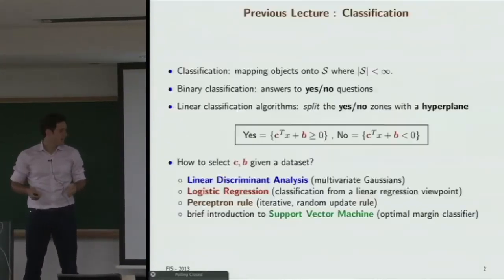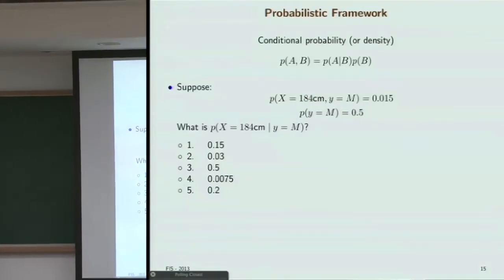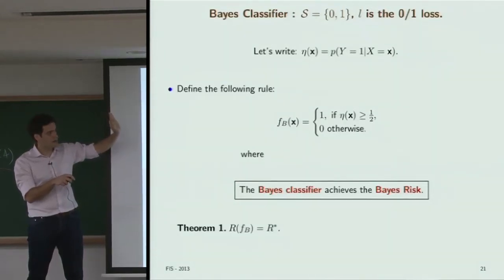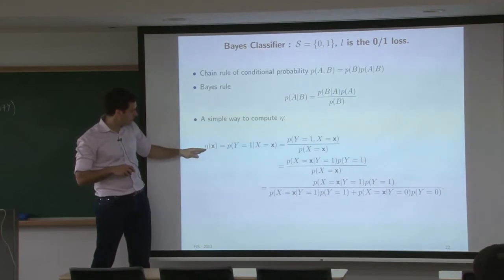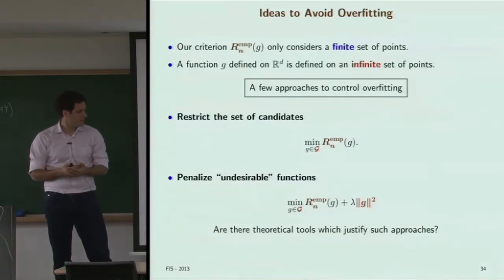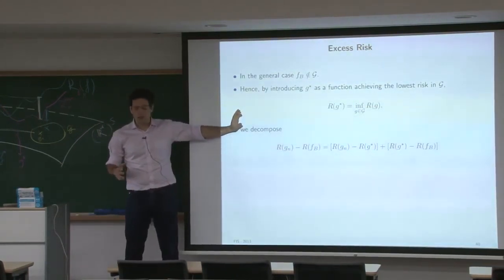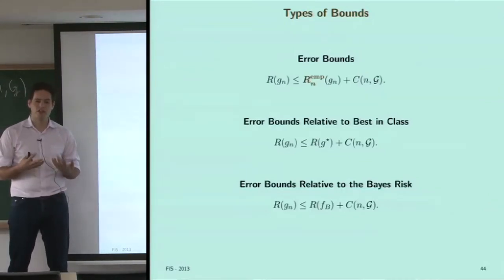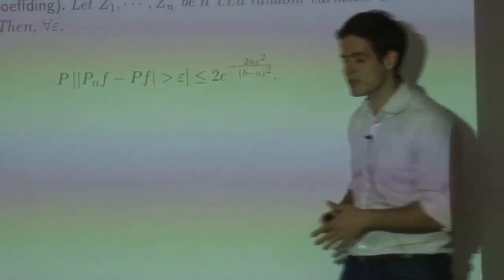Kyoto Univ. "Foundations of Intelligent Systems" Akihiro Yamamoto and Marco Cuturi, May 7, 2013